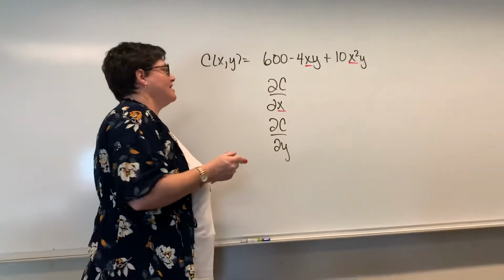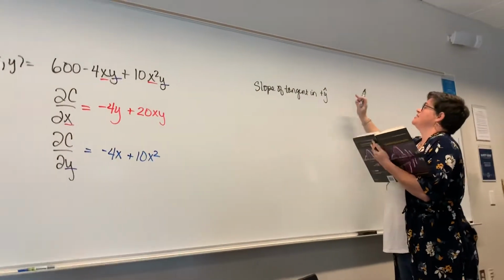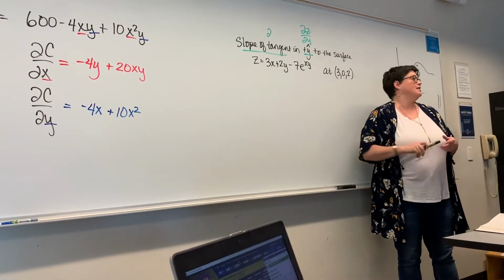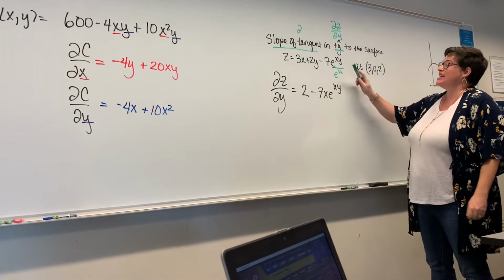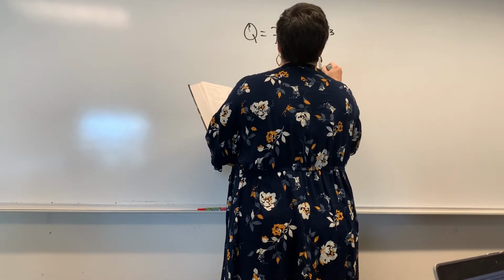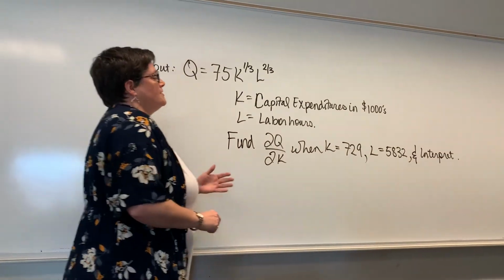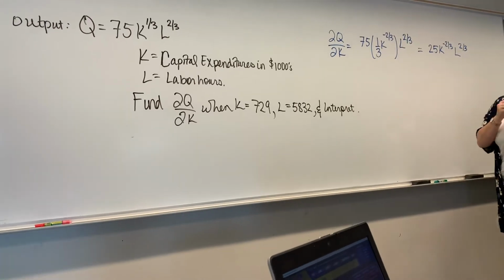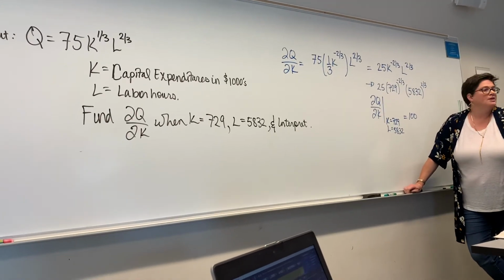14.2 problem solutions Q9, 21 and 53 Partial Derivatives